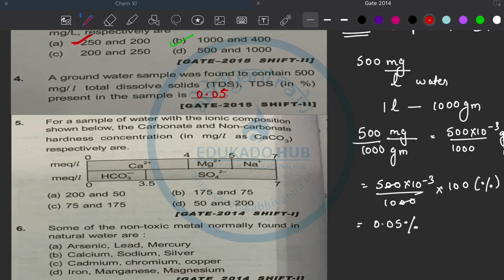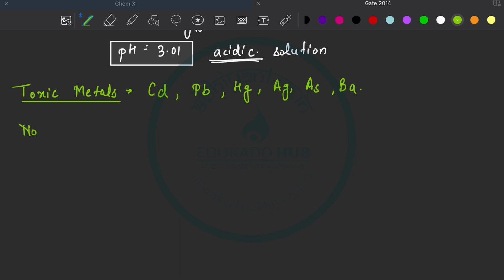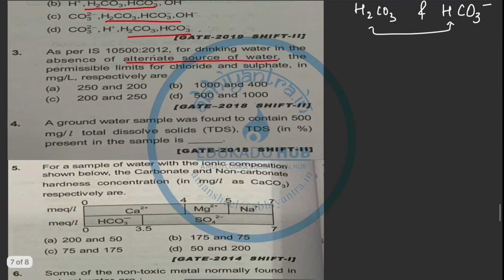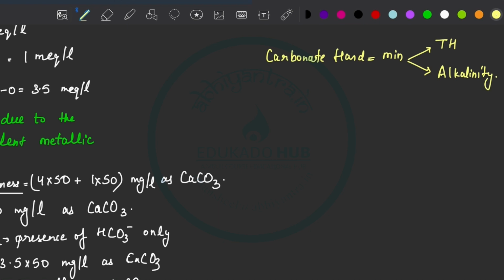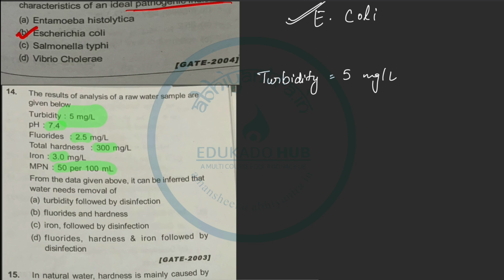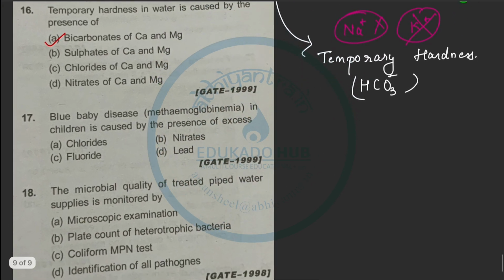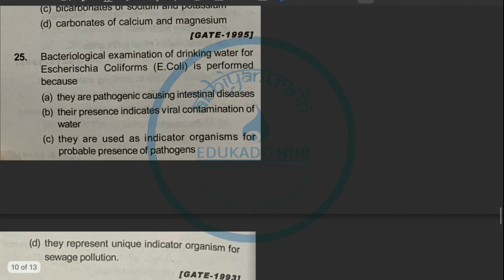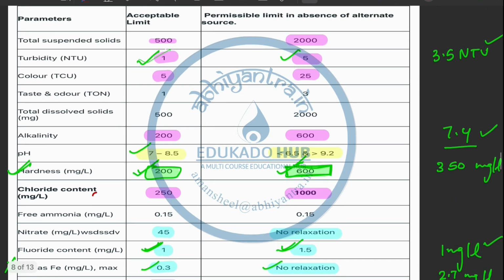8. 1 Mark PYQs | Quality Parameters of Water | Environment Engineering | Gate 2024